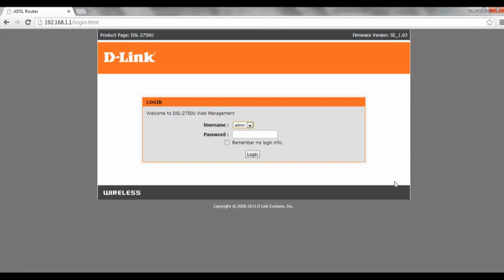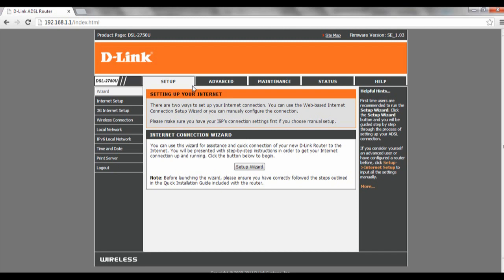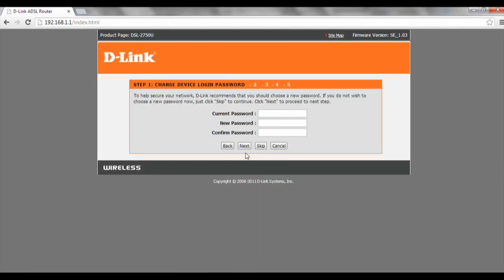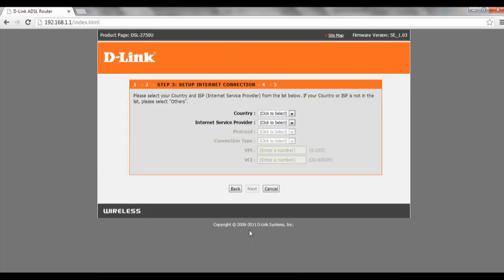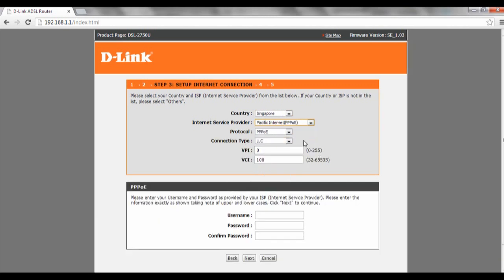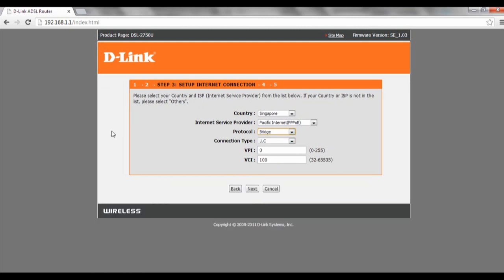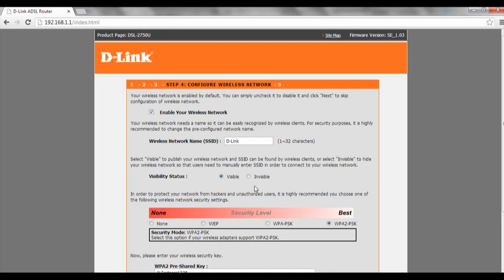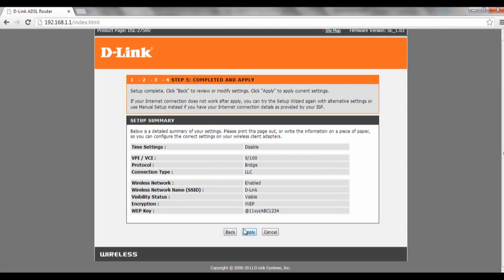Modem Router How-To: How to configure Bridge Mode with WEP Encryption using wizard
Watch this tutorial on how to configure Bridge Mode with WEP Encryption using setup Wizard
Supported Model: DSL-2750U